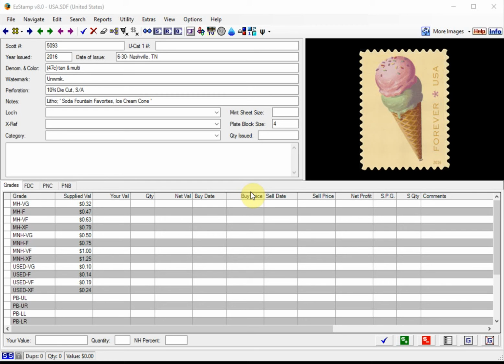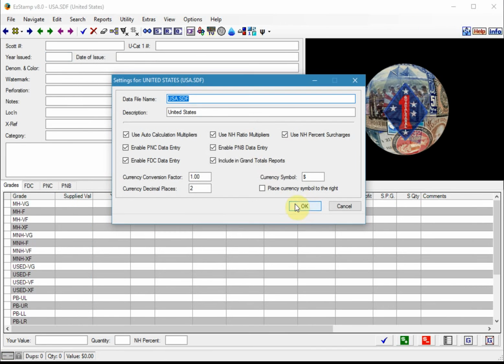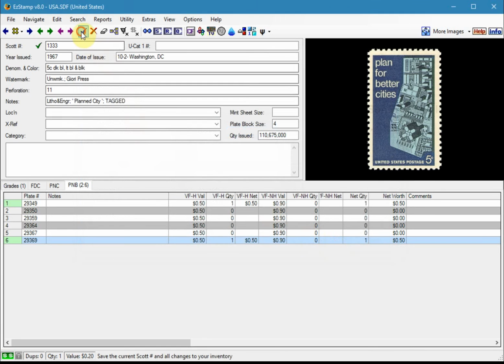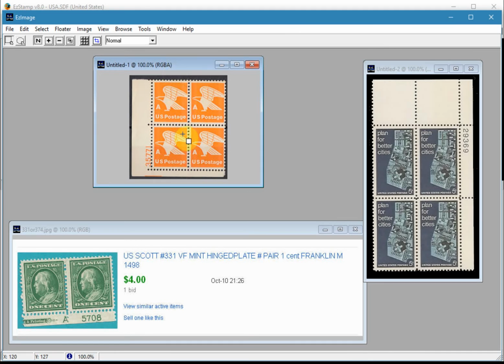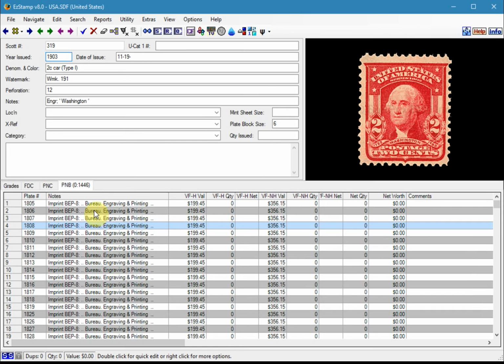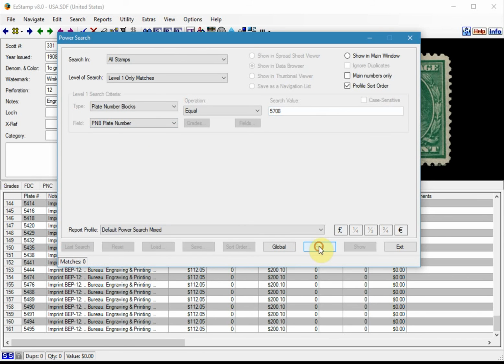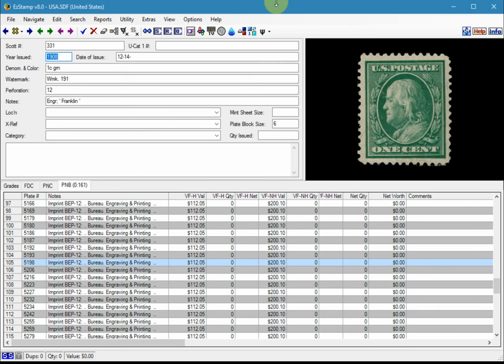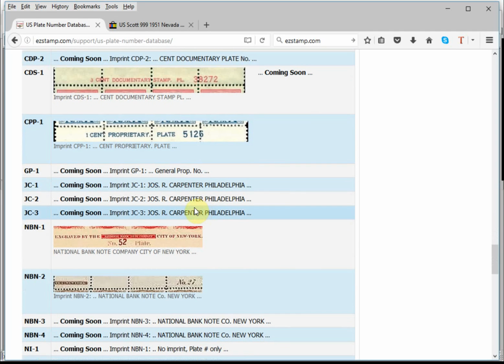EzStamp: US Plate # Database for Plate Blocks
EzStamp: Now includes a massive USA Plate # Block database